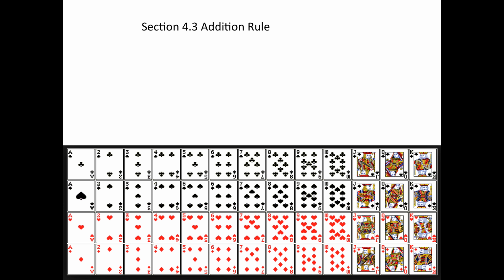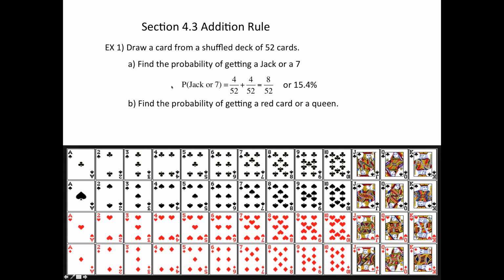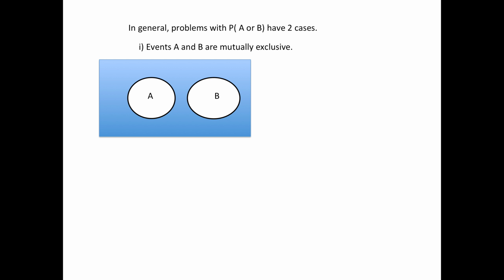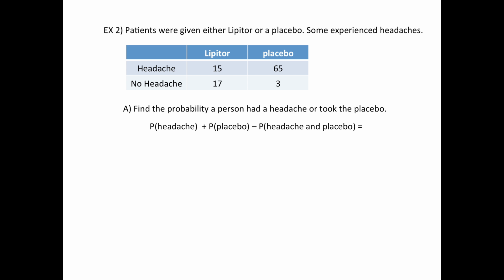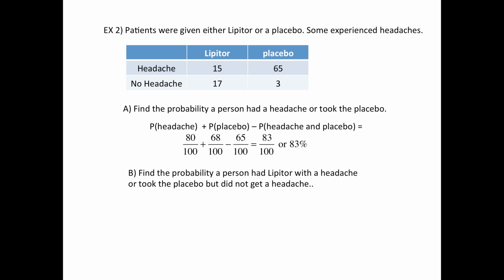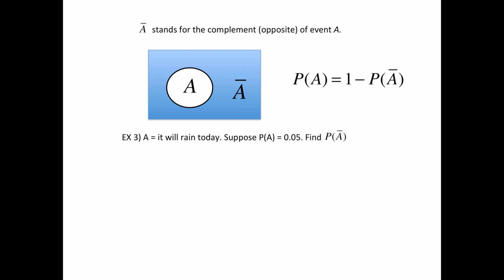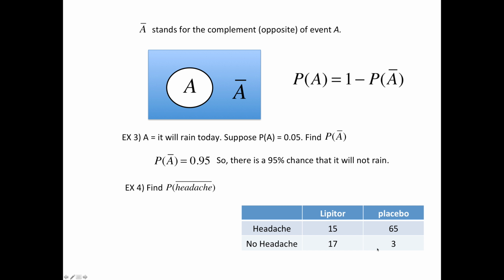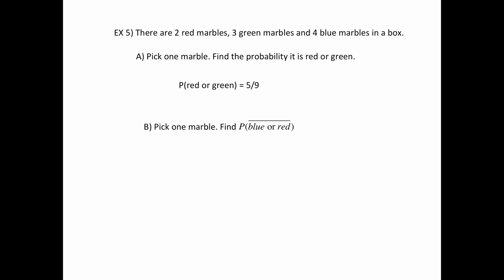Section 4.3 Addition Rule